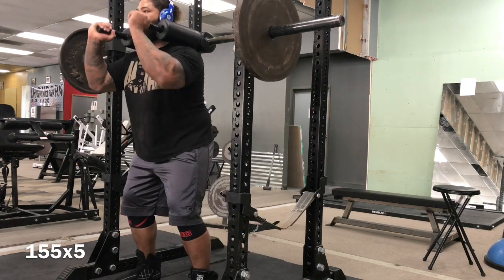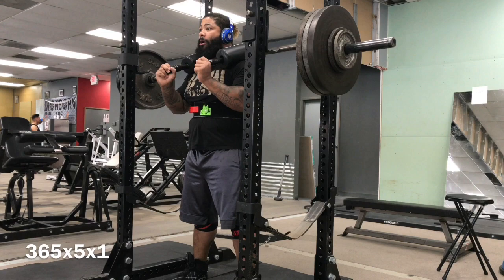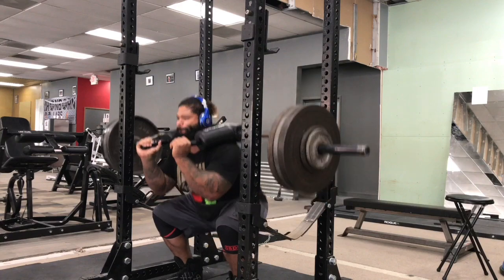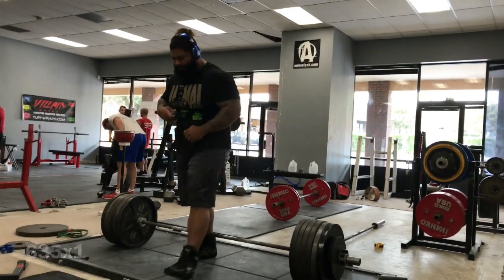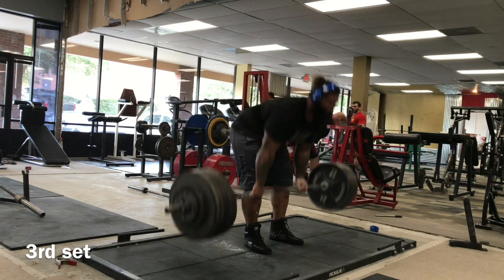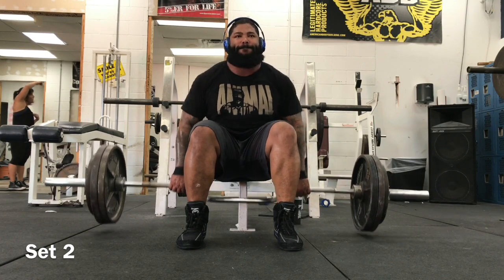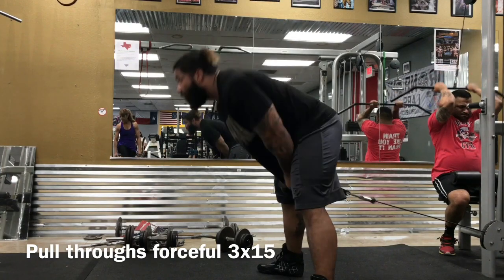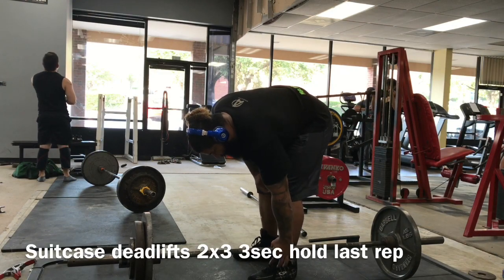Rob Hall, Deadlift Session & PR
Try the Tijuana Limit Strength Program